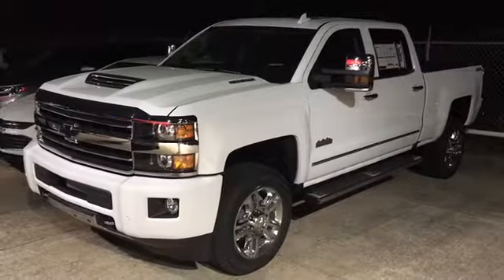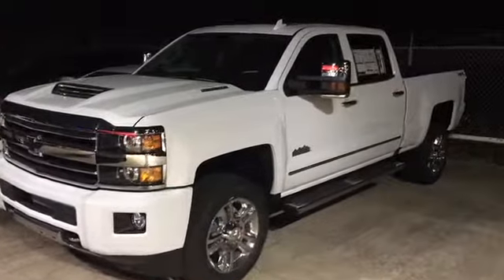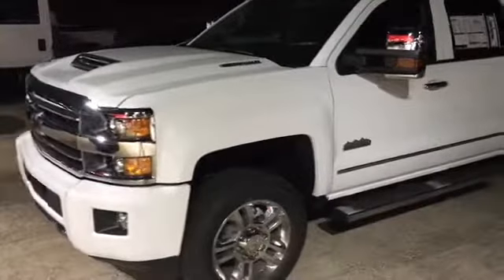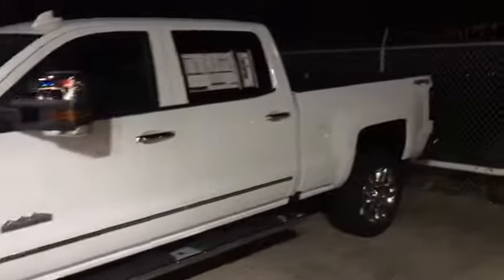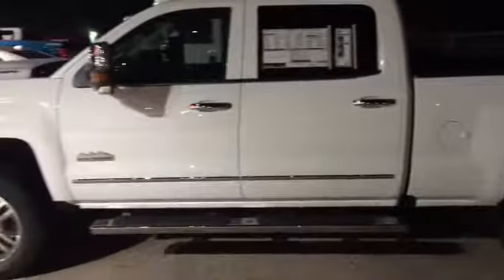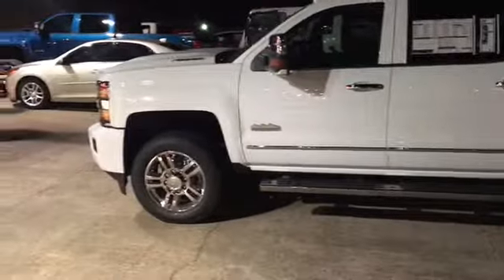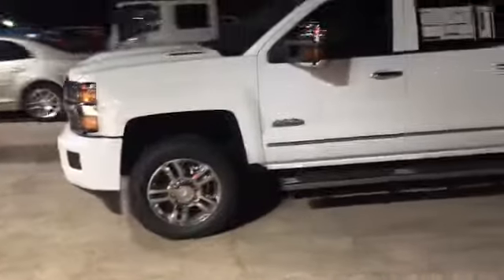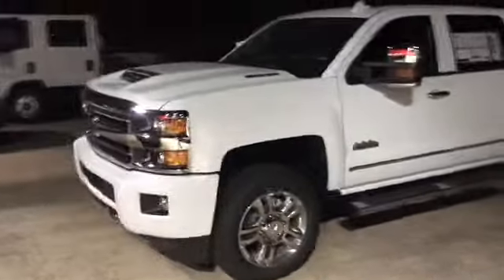2019 Chevy Silverado 2500